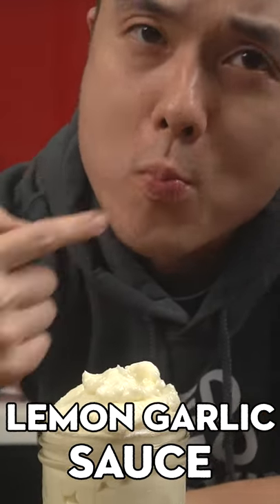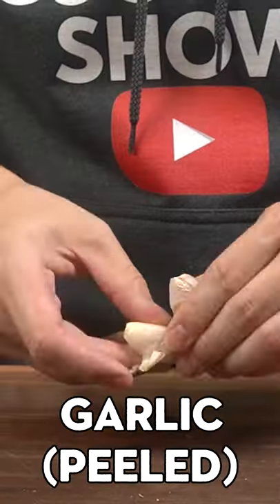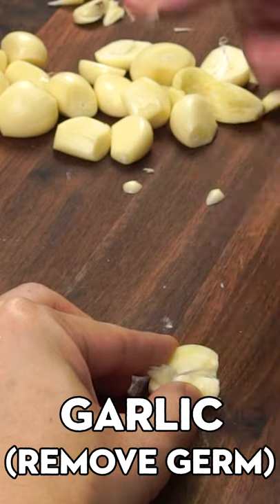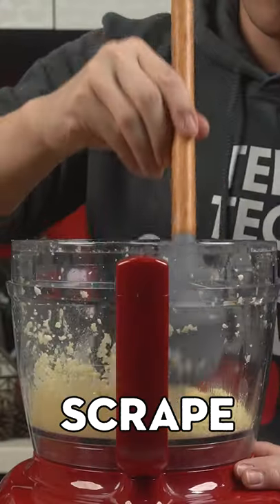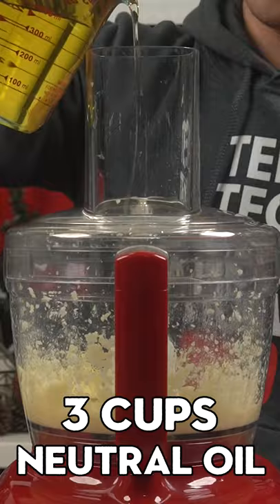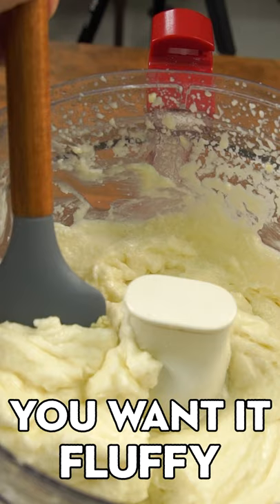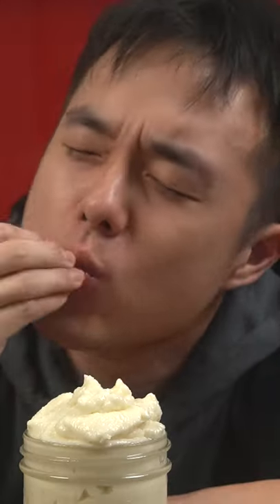Toum Lebanese Garlic Sauce Recipe - How To Make Lemon Garlic Sauce With 3 Ingredients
Attention garlic lovers! Learn how to make Toum (an authentic lebanese garlic sauce recipe) in less than 10 minutes! This light and fluffy garlic cloud is tangy and appetising and is sure to hit every garlic note that you are looking for. Pair it with steaks, salads, fries or mashed potatoes (my favourite hack).

🎥 My Filmmaking Gear:
➤ Main Camera (Full Frame)
➤ All In One Lens (Full Frame)
➤ Wide Angle Lens(Full Frame)
➤ Secondary Camera (APSC)
➤Low Light + Bokeh Lens (APSC)
➤ Vlogging Camera
➤ Sony Audio Interface that connects my studio mic directly to the Camera (so no syncing is required in post production)
➤Studio Microphone
➤ Rodecaster Pro (For when I record voiceovers with the Rode Podmic)
➤Vlogging Microphone
➤ Indoor Tripod
➤ Vlogging Tripod
➤ Studio Light
➤ Studio Softbox
➤ SD Memory Card

1 cup of garlic bulbs
2 tsp salt
4 tbsp lemon juice
3 cups of neutral oil
4 tbsp cold water

Remove the skins from your garlic bulbs and cut them lengthwise. Next with the tip of a paring knife, remove the centre region of the garlic known as the germ. Doing so helps to remove the bitterness of the raw garlic.

Add your garlic bulbs in a food processor with salt, and pulse till the garlic is finely minced. Scrape the sides of the food processor as you go along to ensure an even mince.

Once done, slowly add 2 tbsp of lemon juice (with a pause in between) and blend until a paste starts to form.

Next slowly add 1/2 cup of oil (and after a short pause) and add 1 more tbsp of lemon juice. Add another 1/2 cup of oil (and after a short pause), add the last tbsp of lemon juice.

Alternate between slowly adding 1/2 cup of oil (and after a short pause) and 1 tbsp of water until everything is nicely incorporated and has turned into a beautiful thick and fluffy cloud of garlicky goodness.

NOTE: When adding the oil slowly, you want it to be almost a thread when you’re pouring it in. The oil has to emulsify and it’ll take a while to do this, don’t become impatient because you’ll waste the whole batch. (Special shout out to Redditor @bitterchrome!)

Aries Beats - SYNTH FUNK - 80s Funky Disco Bass _ Jamiroquai & Bruno Mars Style 80er Retro Wave Instrumental Music 1